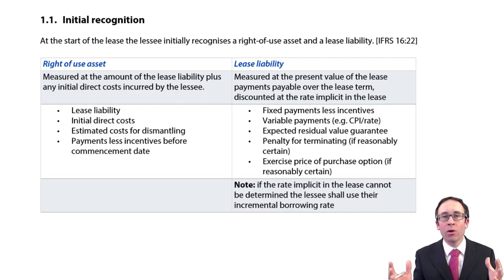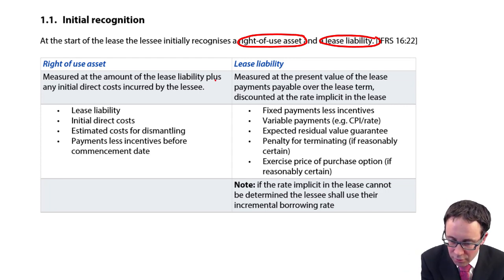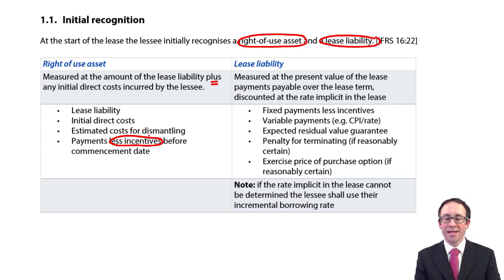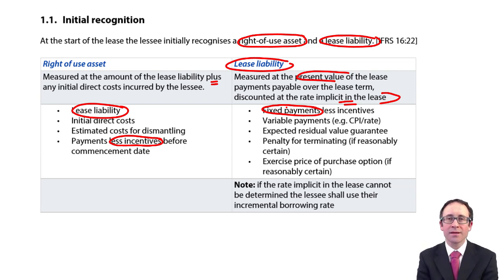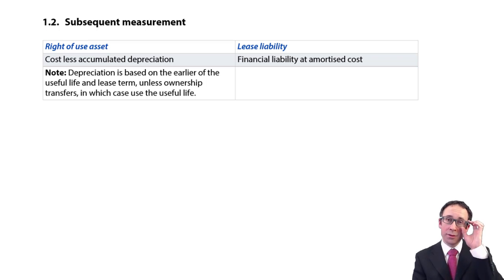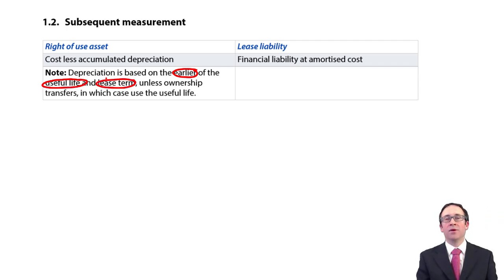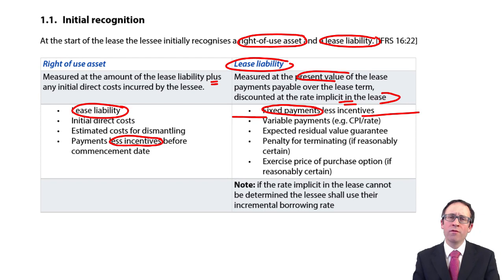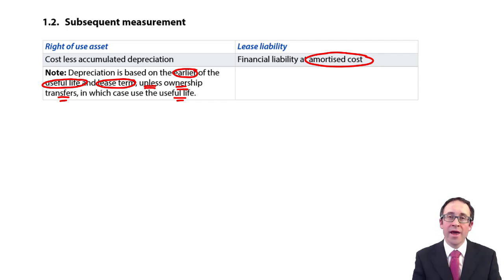Leases - accounting treatment - ACCA Financial Reporting (FR)